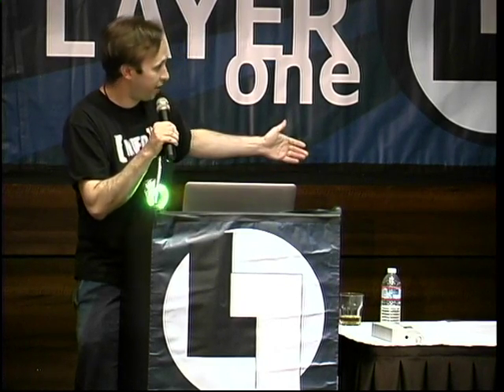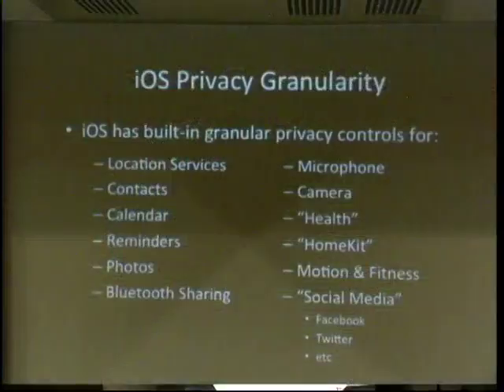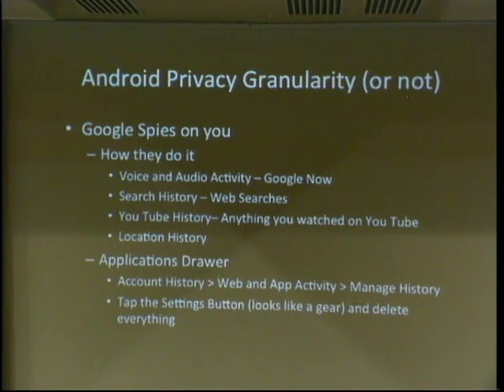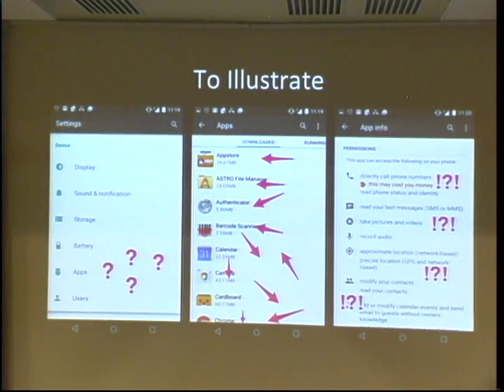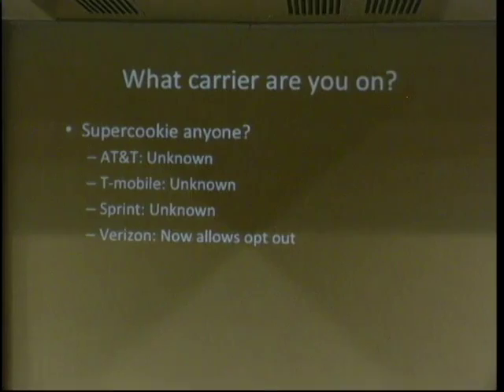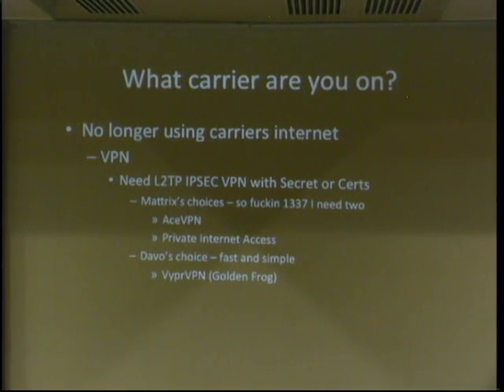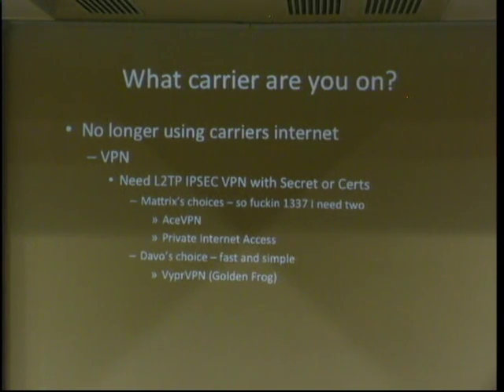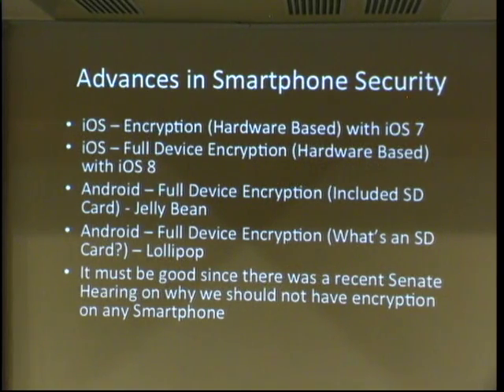Matt Hoy & David Khudaverdyan - Smartphone Security and Privacy for the General Public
LayerOne 2015